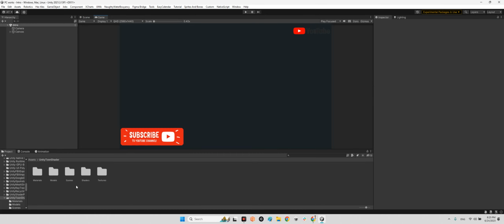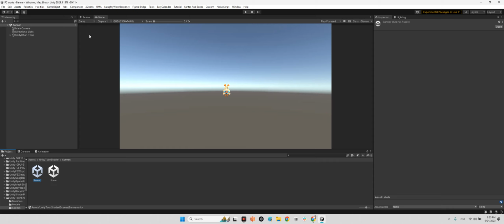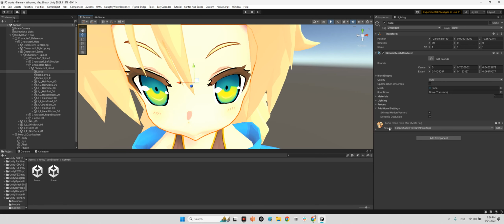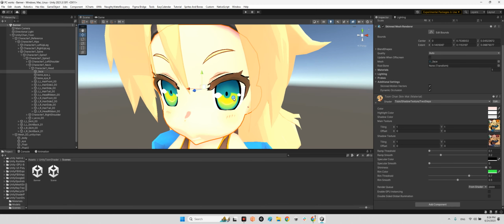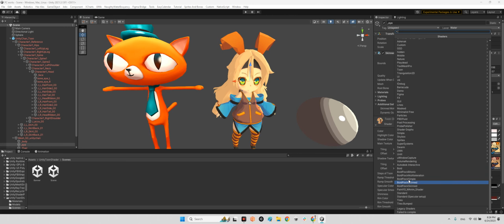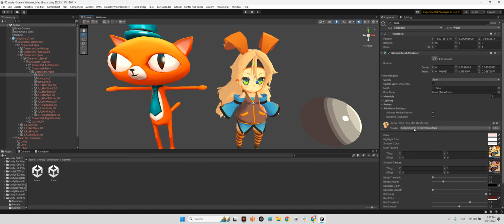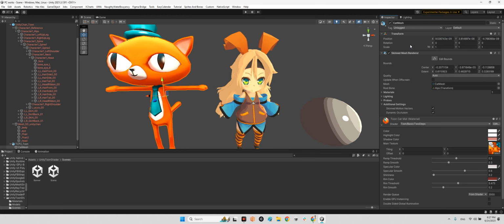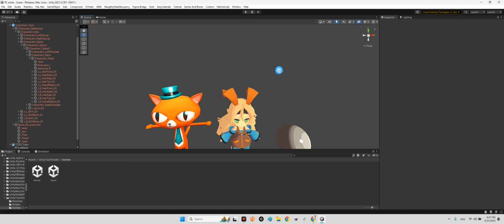Cartoon Shader in Unity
Toon shader for Unity.